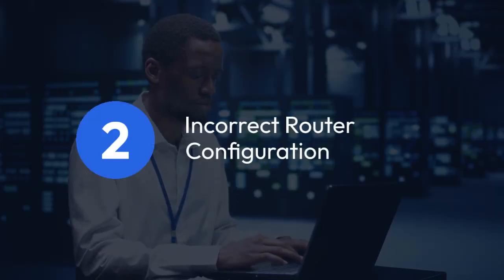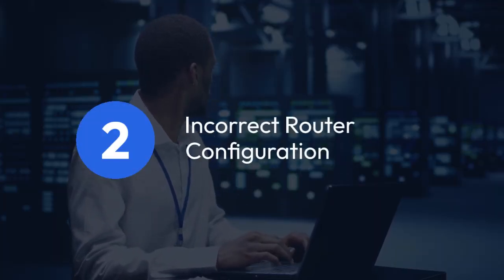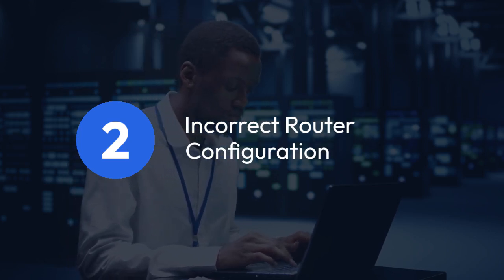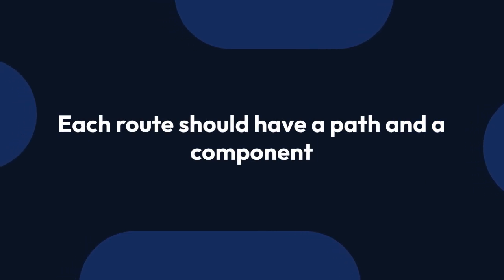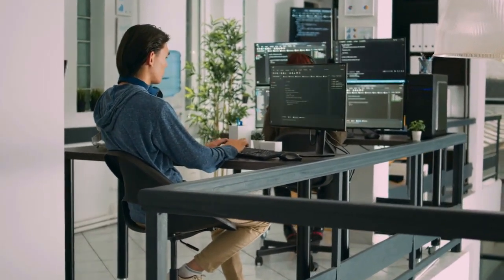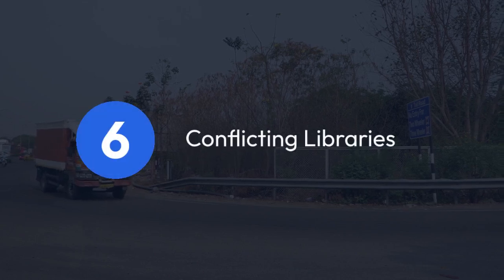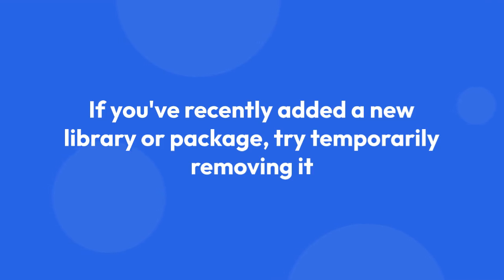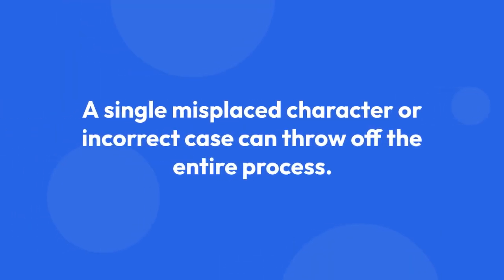Why Am I Getting 'router-outlet' is Not a Known Element Error in My Angular Application?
In this video, we will explore the common issue of receiving the "routeroutlet is not a known element" error in Angular applications. We will discuss the possible causes of this error and provide step-by-step solutions to resolve it. By the end of this tutorial, you will have a clear understanding of how to fix this error and ensure smooth navigation in your Angular project. Hashtags